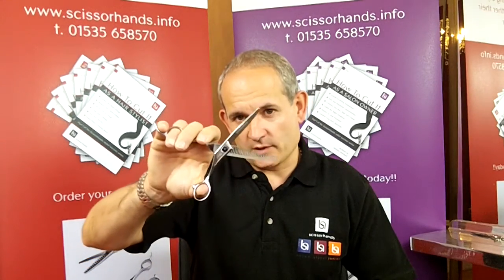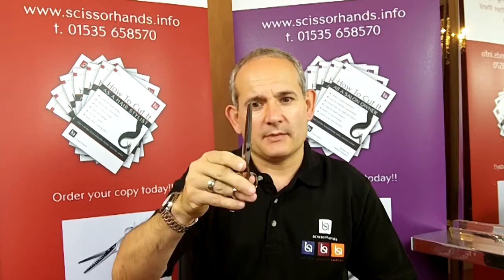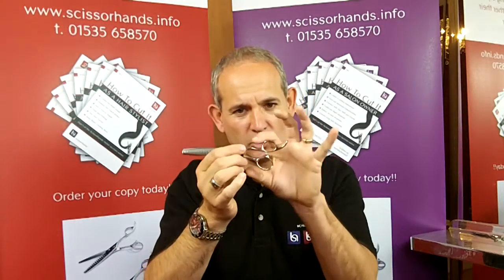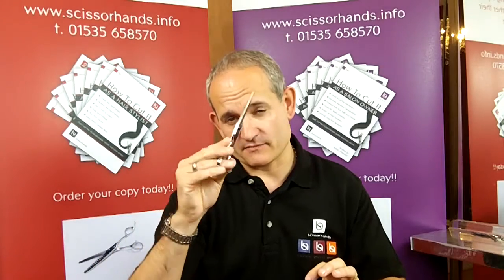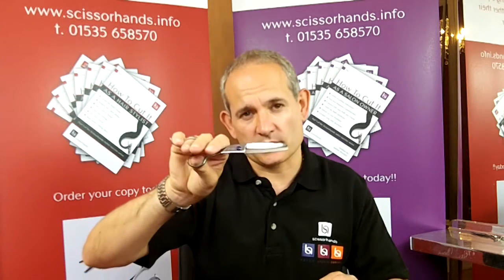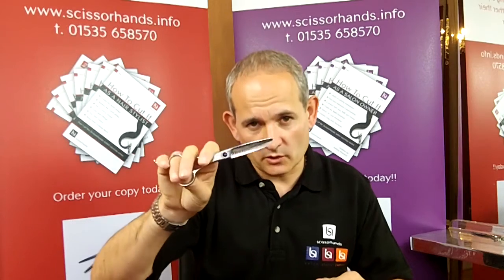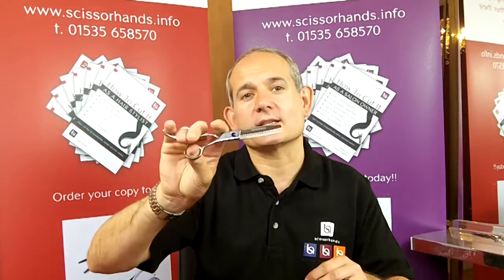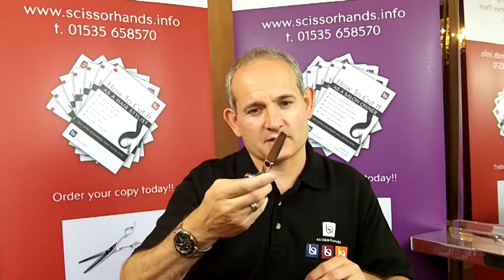Scissorhands Lumen 30 Tooth Hairdressing Scissor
This is the Scissorhands Lumen 30, thinning, blending scissor, made from high grade Japanese steel. This has the three dimensional offset handle, which helps to lower the elbow and is very comfortable. We designed this to help to cut the hair very short if you want to -- to thin and blend short to long, or long to short sections with no cut marks. People often describe this as a way of evaporating the hair away, again with no marks. That's the Scissorhands Lumen 30 Tooth scissor.